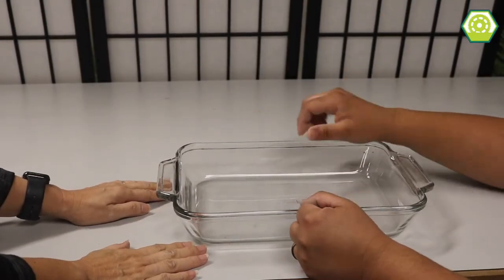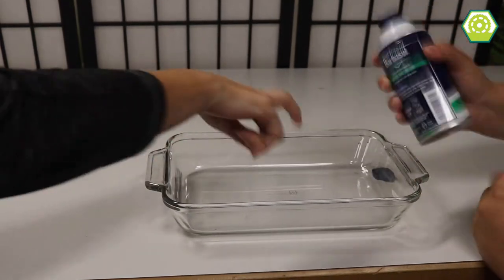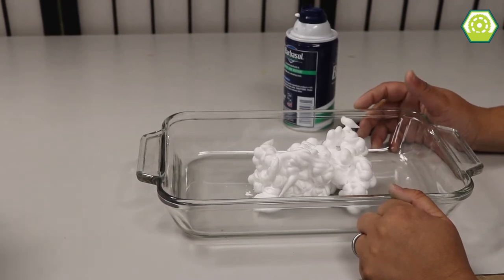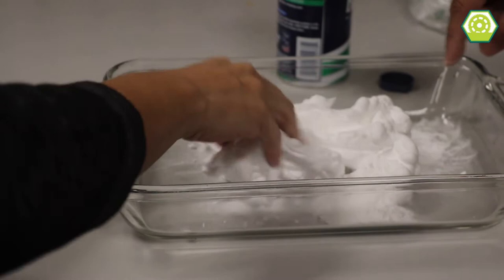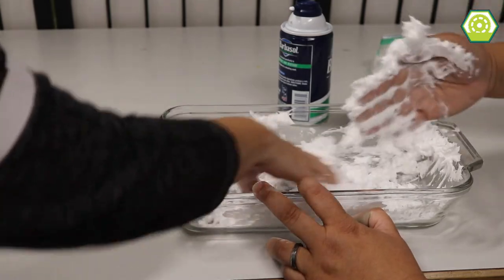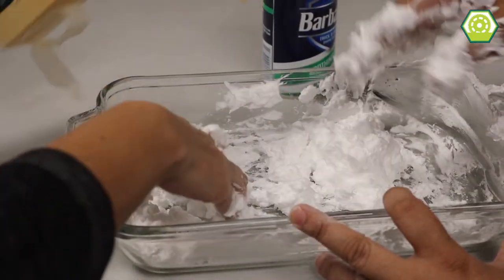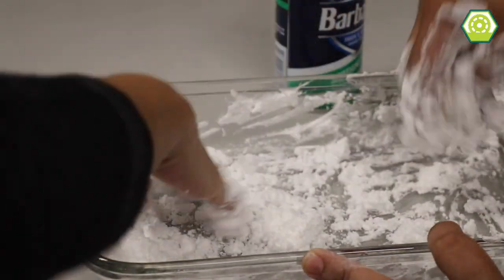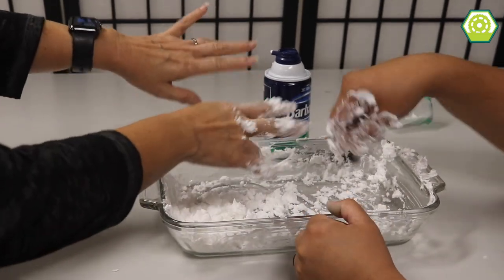I MIXED BAKING SODA & SHAVING CREAM!! | snow | chemical reaction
DIYSnow

Carr and Mel make their own snow using shaving cream and baking soda! A fun way to learn about chemical reactions.